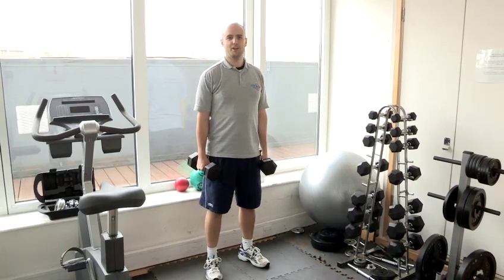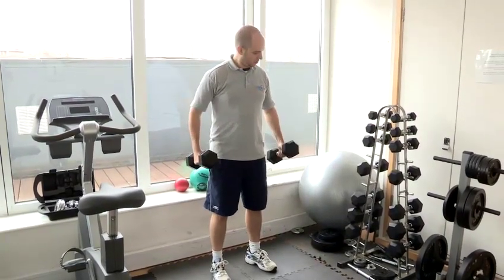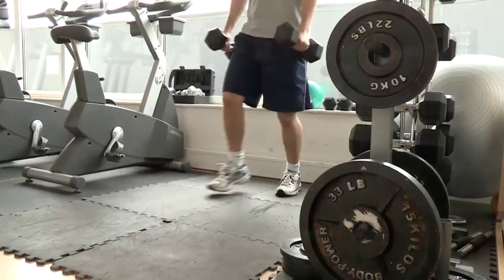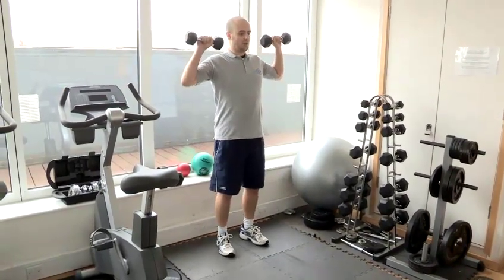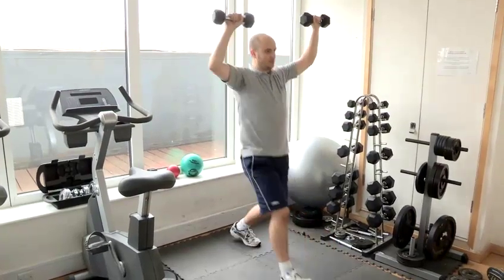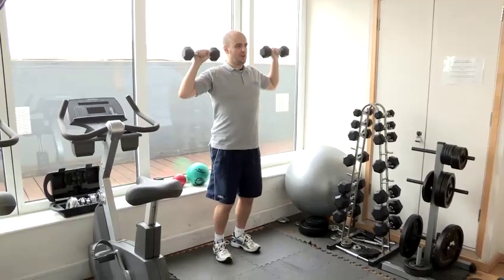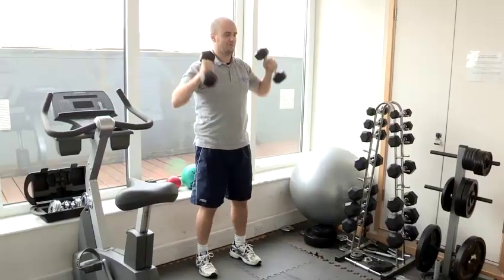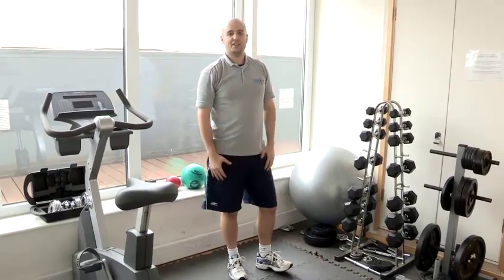How to do a proper dumbell lunge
This guide shows you how to do a proper dumbell lunge